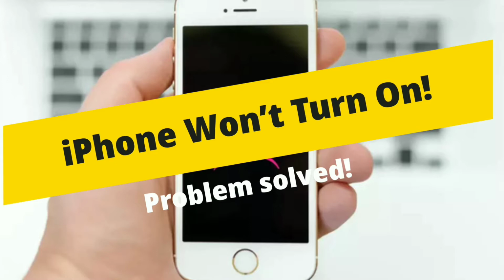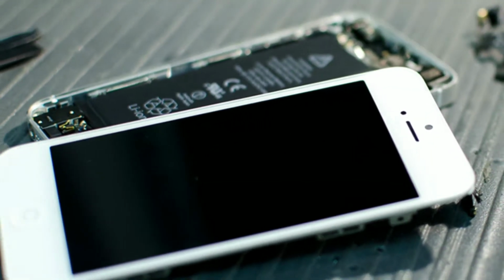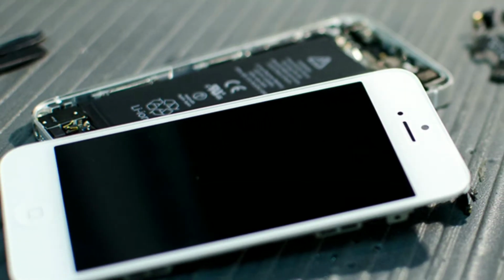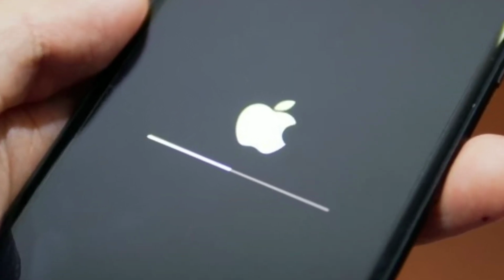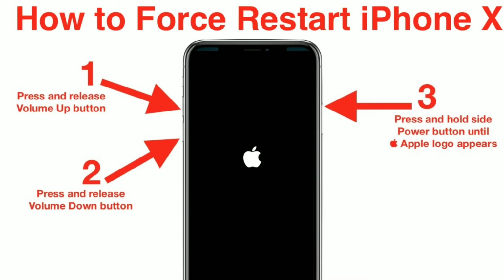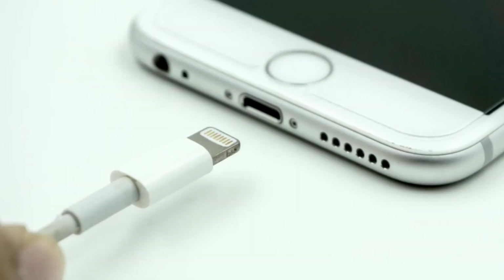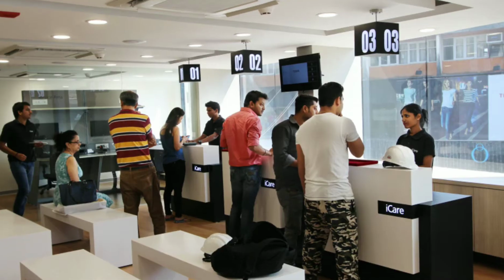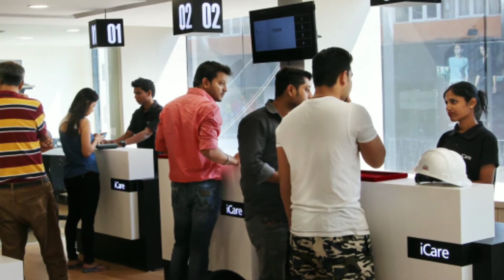iPhone Won’t Turn On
Hi friends! Don’t you just hate it when your iPhone starts acting up? We do, too! That’s why we’ve put together this essential guide to help you fix all the common (and some less common) iPhone issues.

These fixes will be quicker than going to an Apple Store and waiting for a Genius Bar appointment, and it won’t cost you a dime.

In this video we’ll look at, and tell you how to fix  Your iPhone that won’t turn on or the one that is stuck on the logo screen!           To Fix the issue,  please Try a force restart that is anchor link!  If that doesn’t work, try charging it for an hour while making sure you check that the USB cable and plug are working, as well as ensuring there’s no dust or debris in the phone’s charging port!

If it still won’t turn on, try taking it to an Apple store as it might be a hardware related issue, such as a completely failed battery!  That's all for now! Hope you liked the video. See you in next video! Bbye!